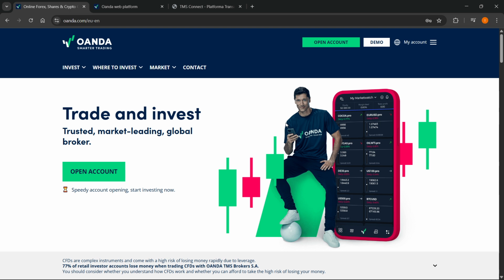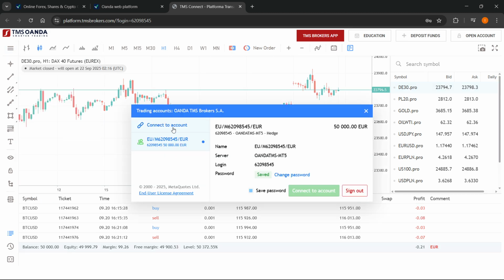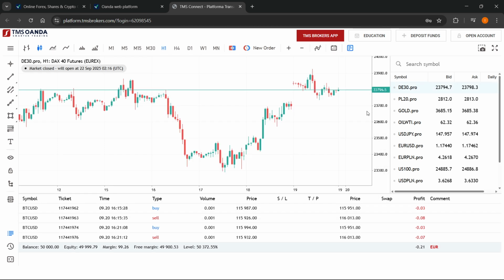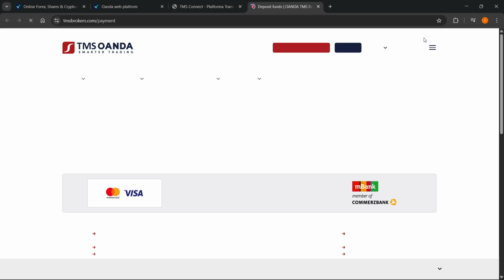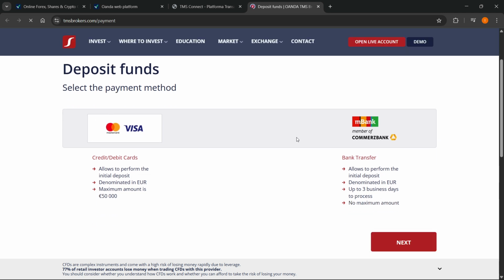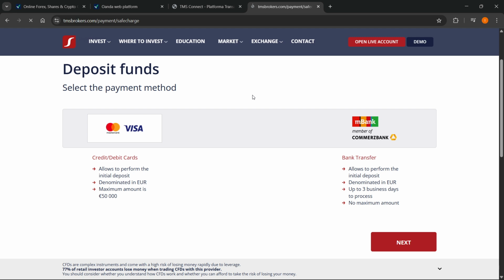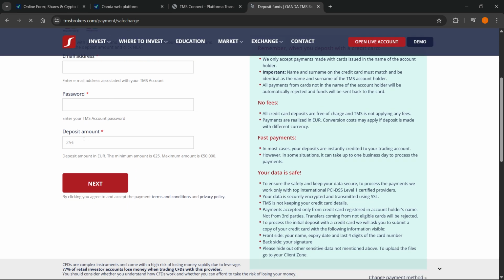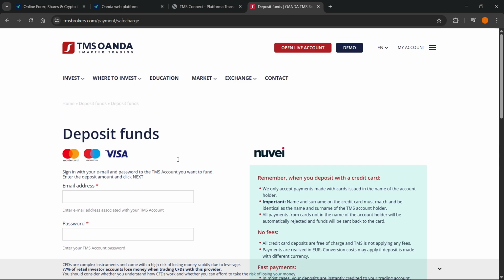How To DEPOSIT MONEY In Oanda Account (QUICK & EASY) 2026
In this video, I'll show you how to deposit money into your Oanda account. This is a full guide on how to fund your account quickly and securely in 2026. In case you've been trying to learn how to deposit money in an Oanda account, this is the video you need to see!